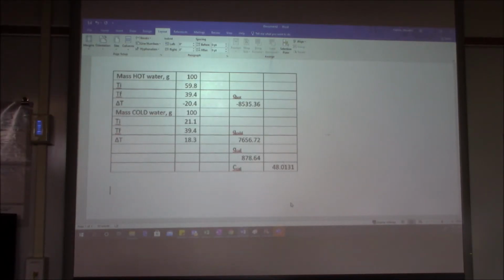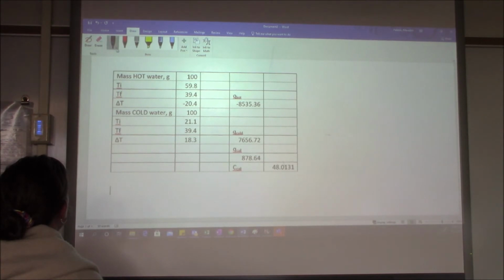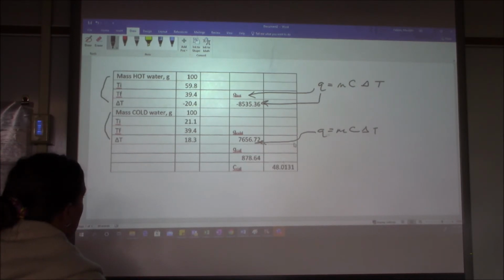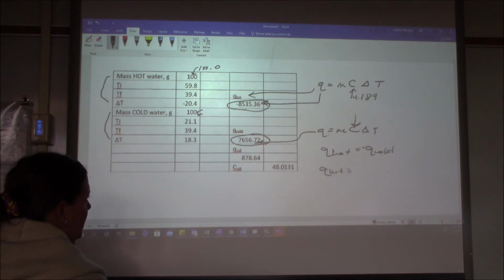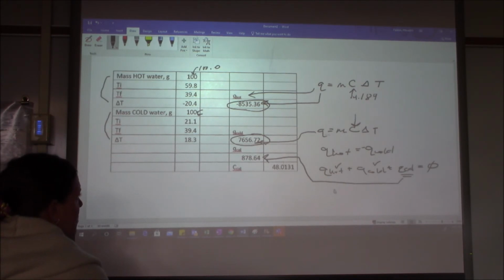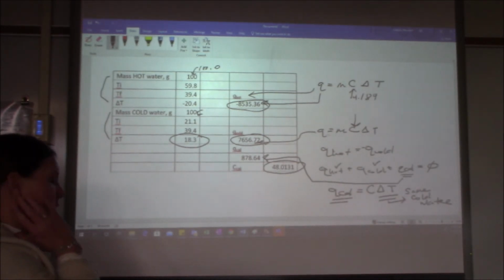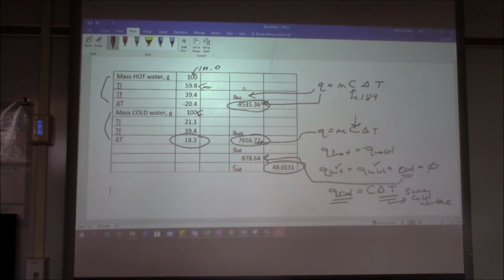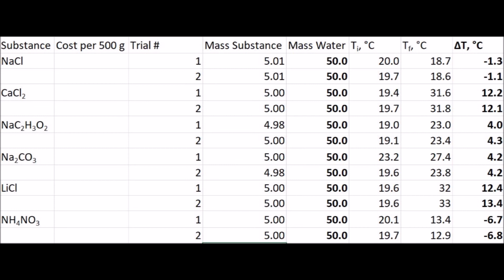AP Investigation 12 calorimetry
Students will apply concepts of calorimetry and heat of solution of ionic compounds to develop a handwarmer based on chemical process. The final "product" will factor in not only thermchemistry but also cost and environmental concerns